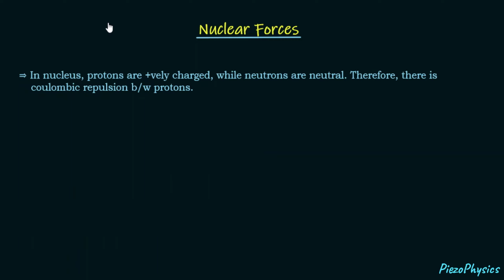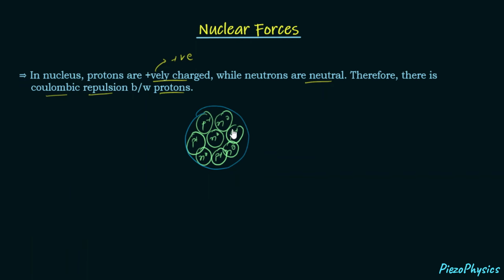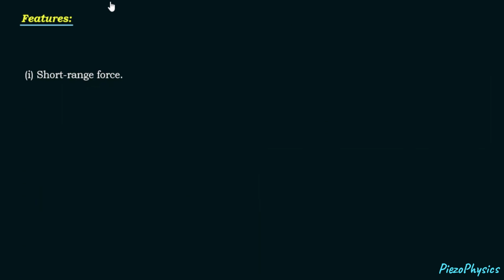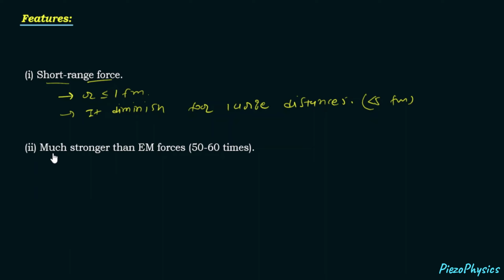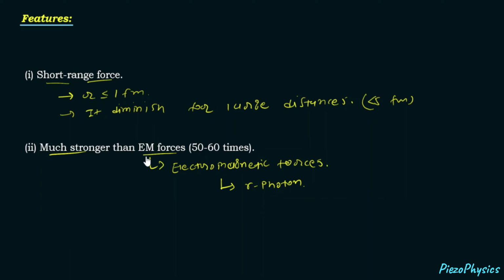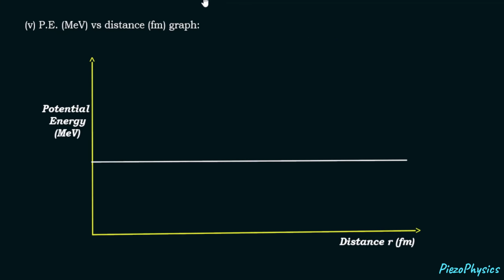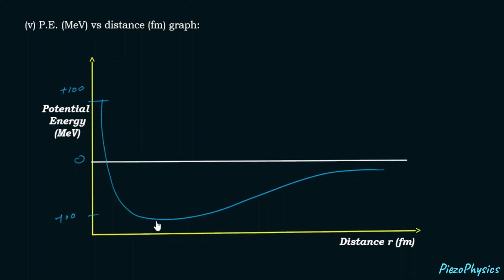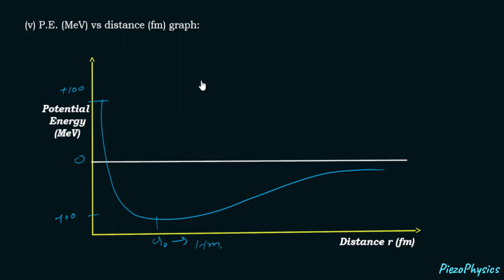Nuclear Forces & Its Properties | Class-12 | JEE-NEET